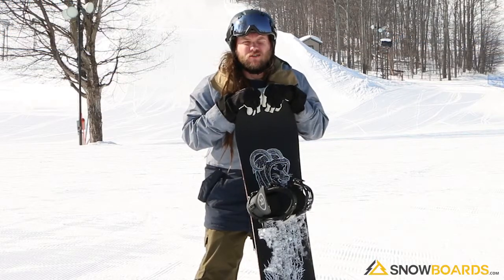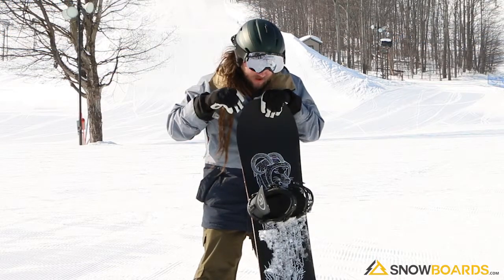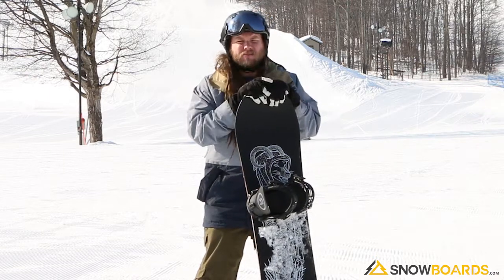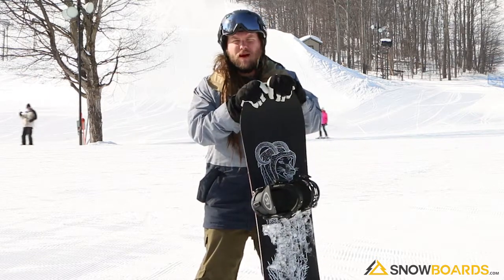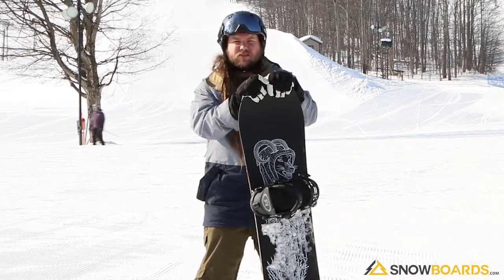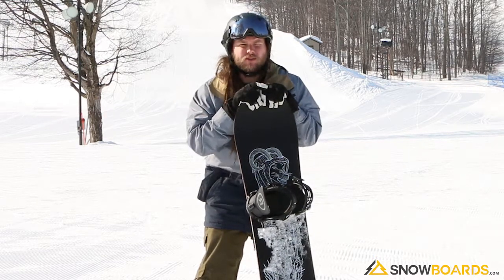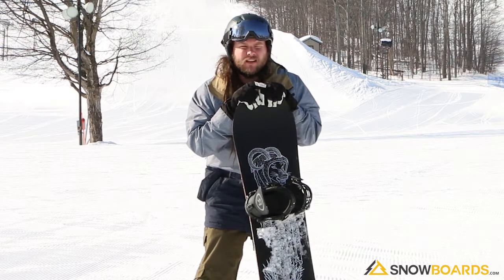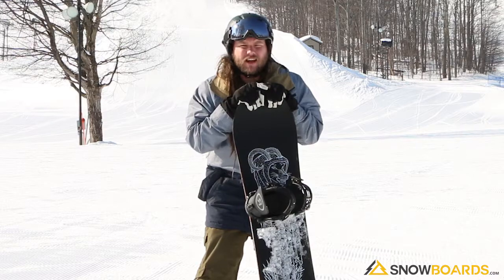Ian's Review-Ride Wild Life Snowboard 2019-Snowboards.com 6 45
The Ride Wildlife Snowboard comes prepared to ride whatever wild weather comes its way. Designed with a Directional Hybrid Camber, the Wildlife has rocker in the tip so it can ride pow no problem and camber underfoot for the stability needed on harder terrain. The board has a soft flex to it that is super playful, perfect for butters. Built with Hybrid Glass and Carbon Array 3 laminates, the Wildlife is surprisingly responsive for having such a soft flex. It has quick edge-to-edge power and gives the rider full control over the board at every stance angle. Ride's Performance Core has the right ratio of strength to weight, creating a board that will bend but not break. A lively all-mountain board, the Ride Wildlife Snowboard is ideal for riders who want all-weather ability without sacrificing playfulness.